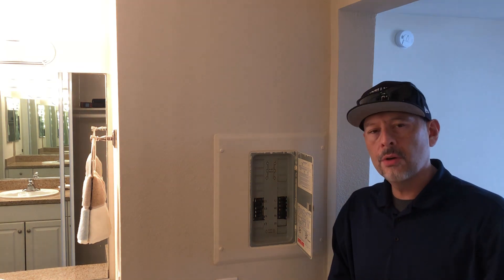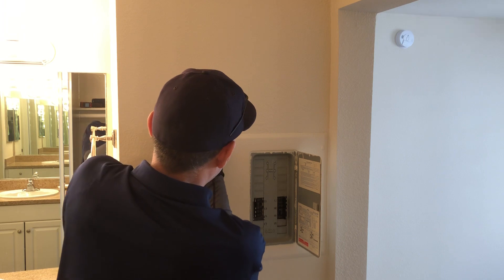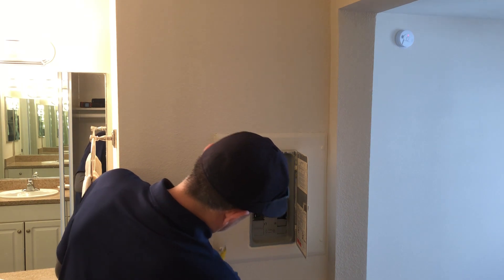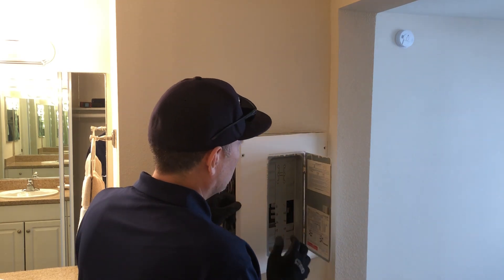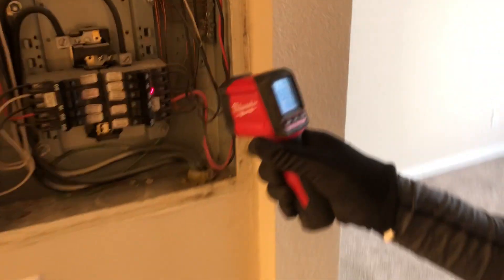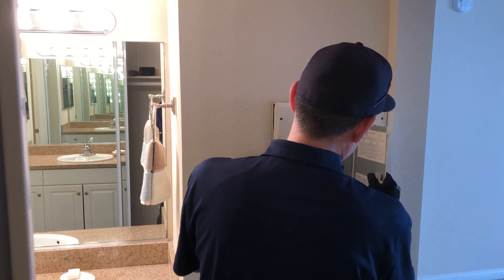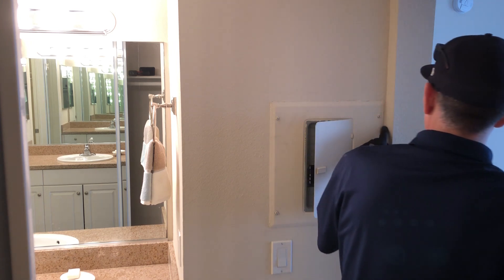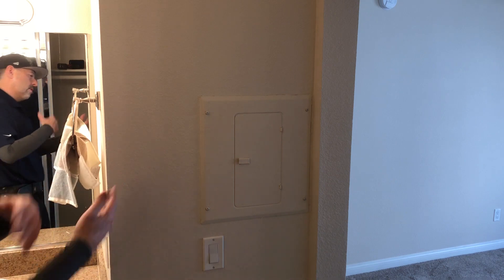Inspecting Painted shut electrical panel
Opening up electrical panel that has been painted/sealed with out causing damage.